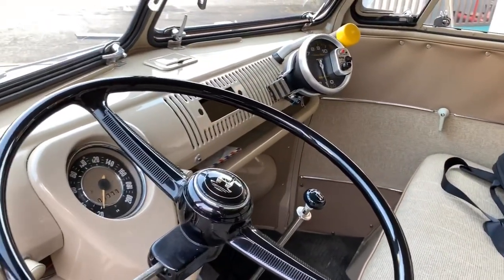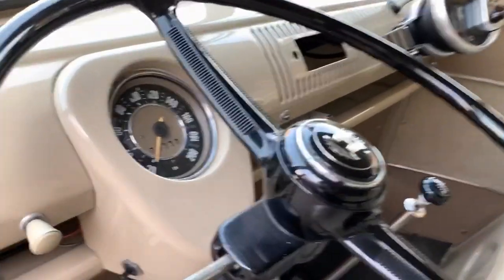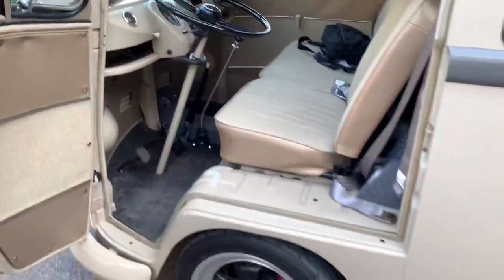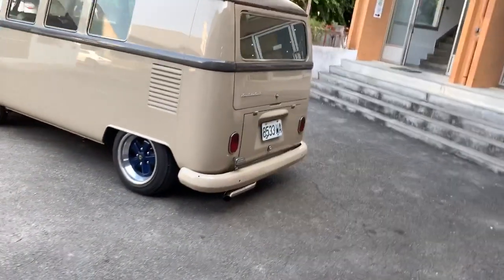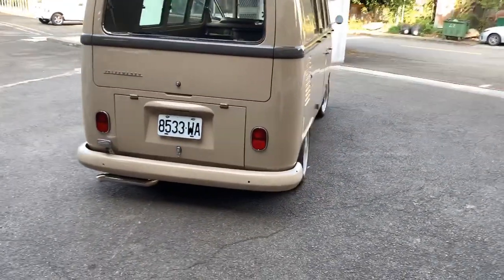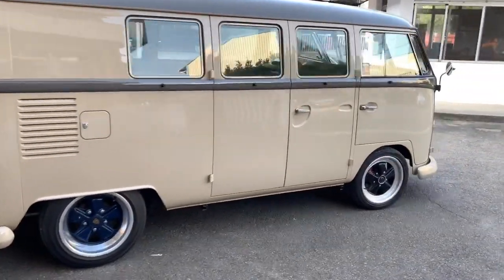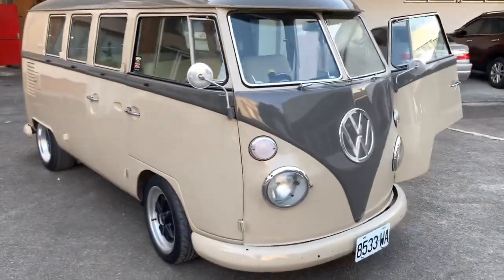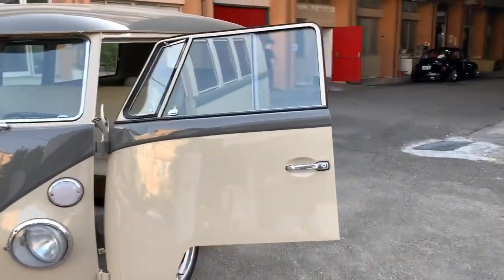SS143 Vintage Speed Exhaust on 2332 Lowered VW Split Bus